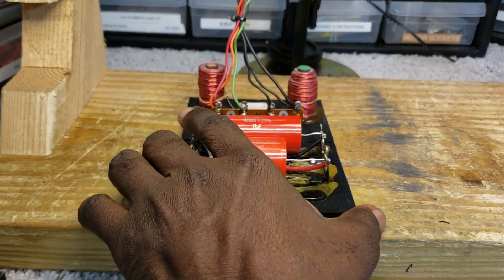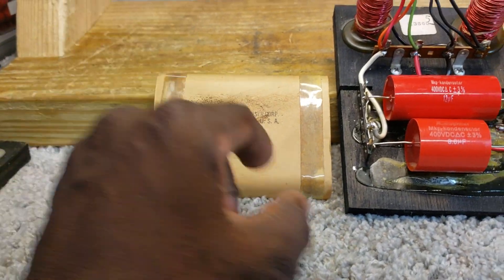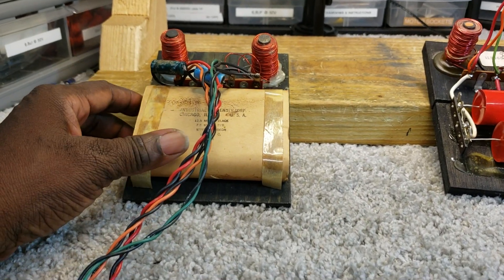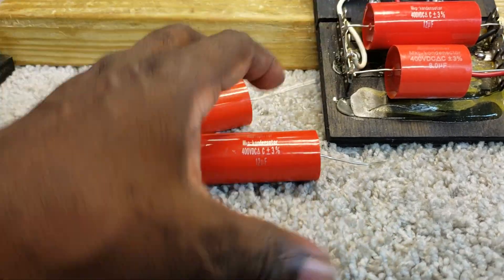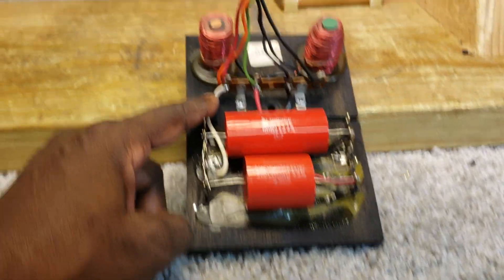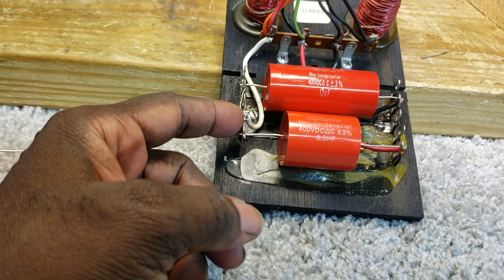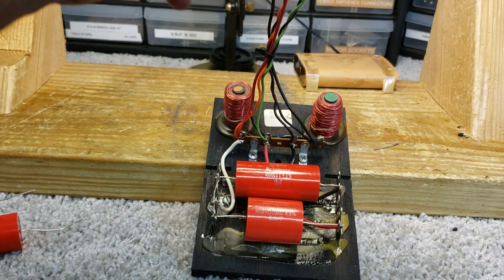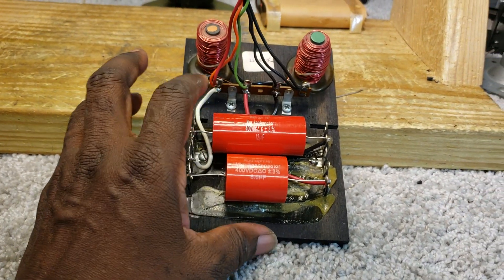Recapping A Late Model Vintage Leslie Crossover ~ December 3, 2019